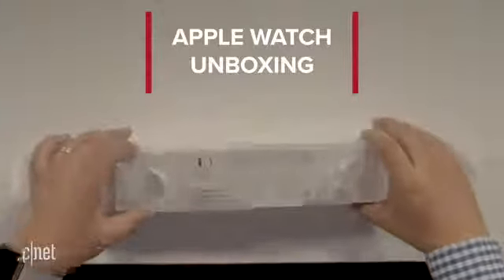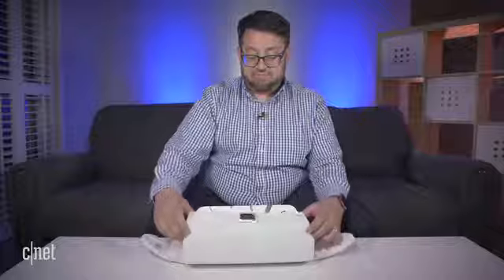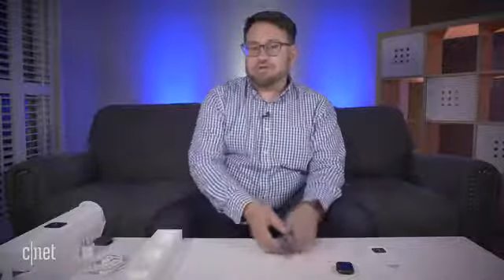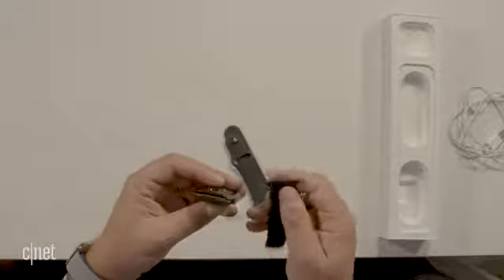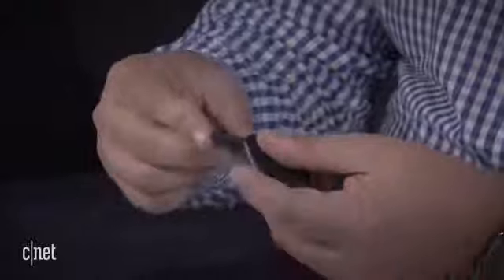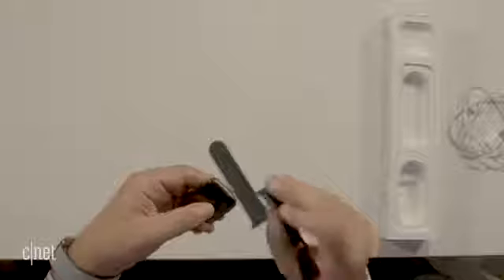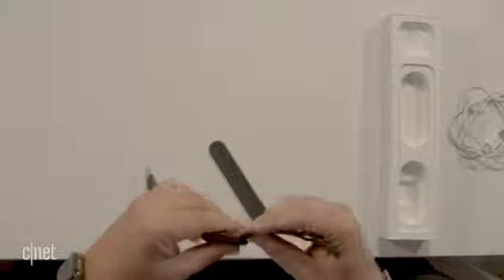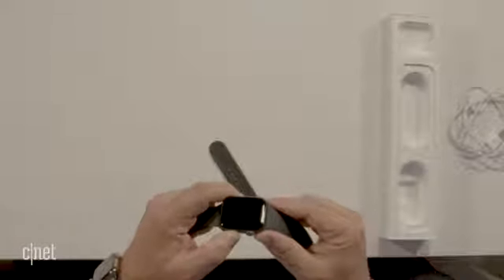New Apple watch 5 series Unboxing